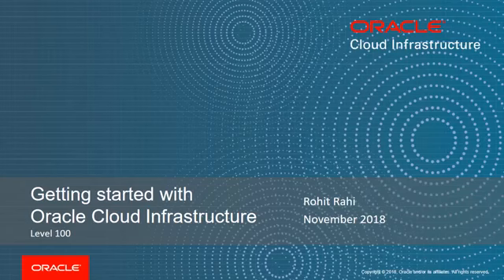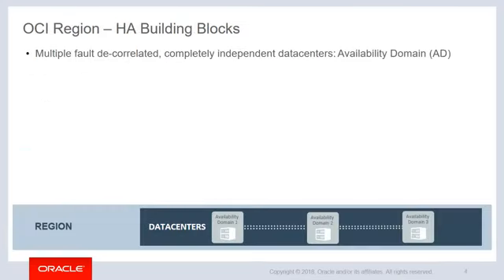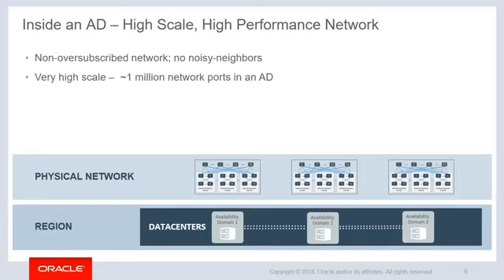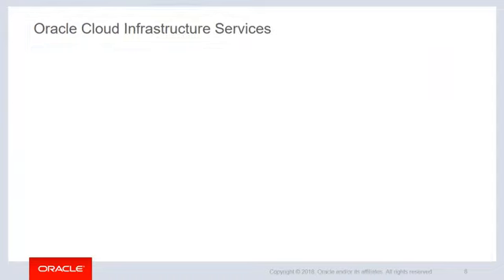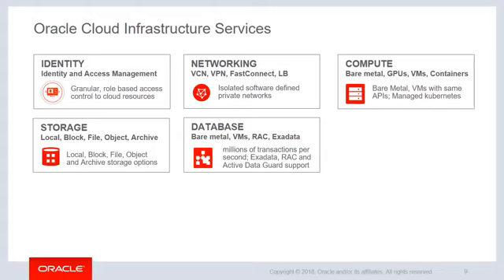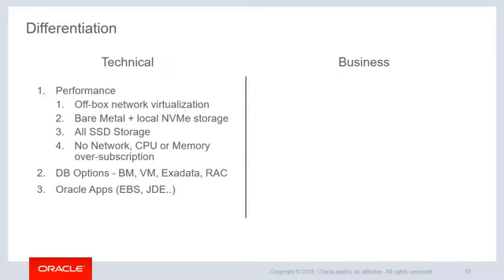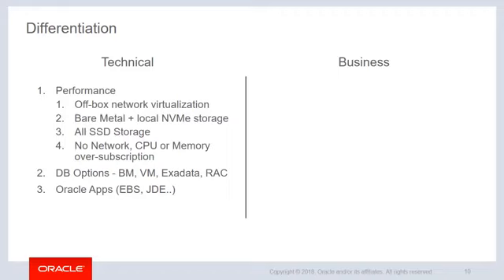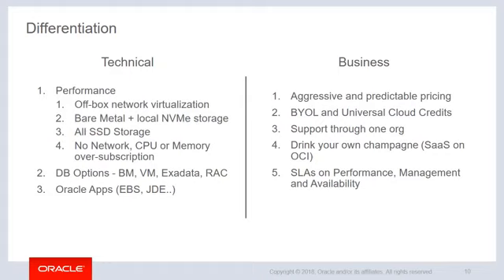OCI Level 100 - Getting Started with OCI